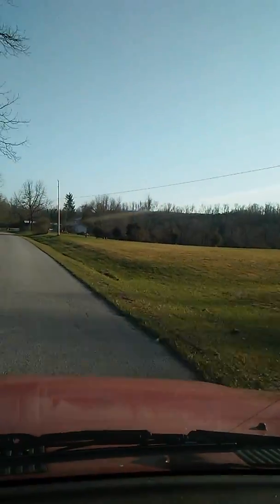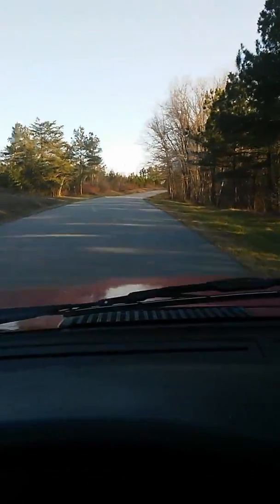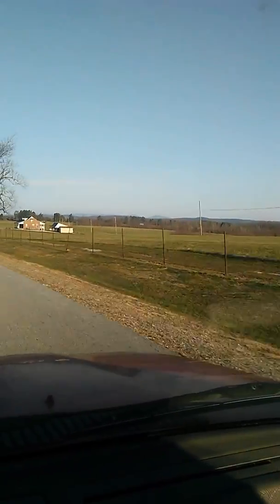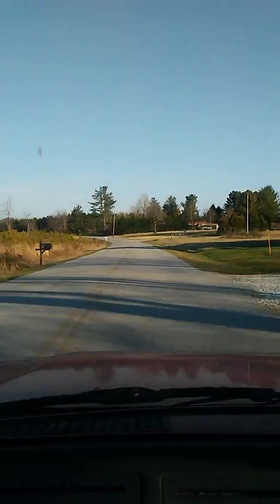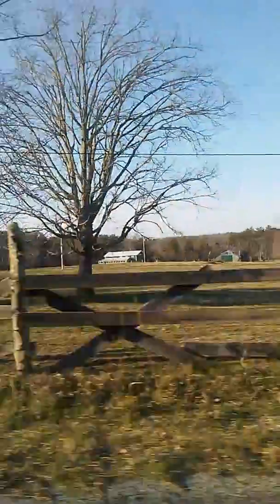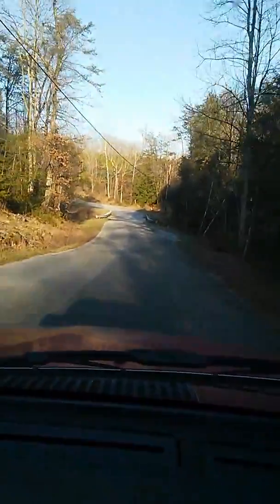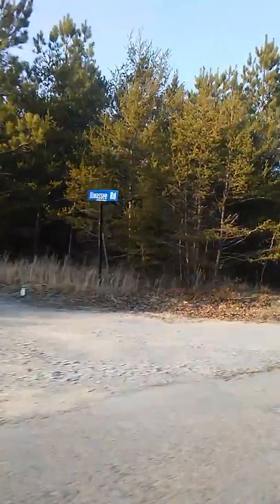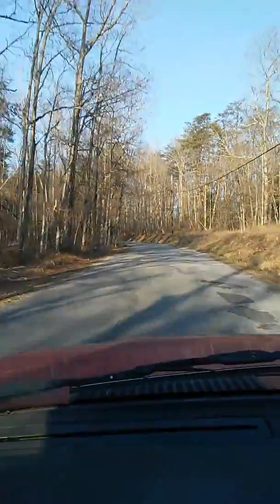Red Road homebound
Wednesday March 20, 2019 * Spring